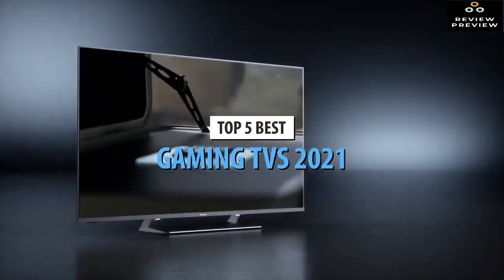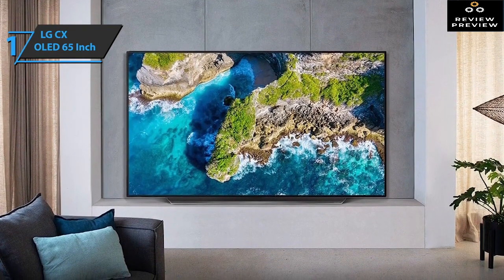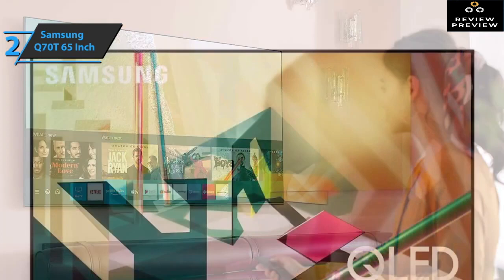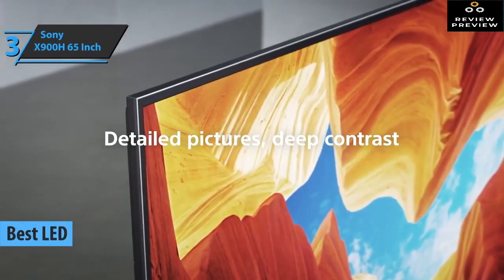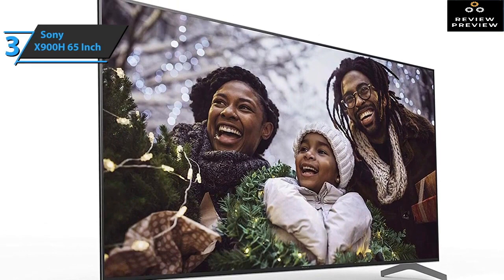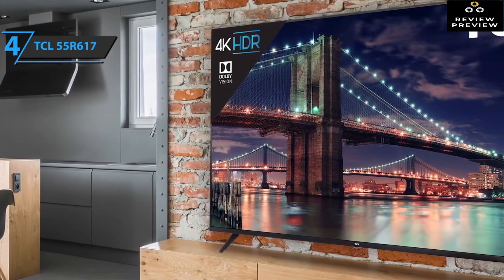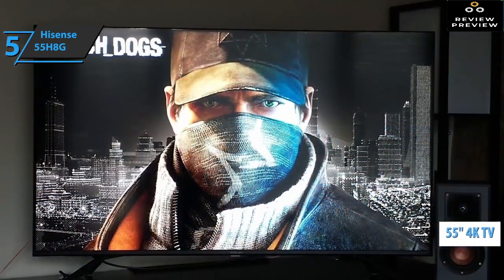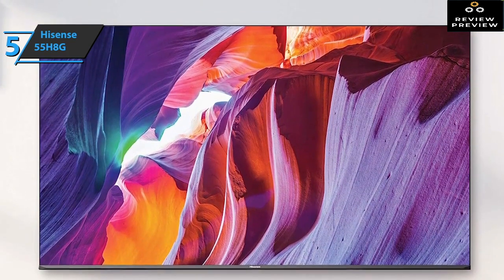Best 4K TVs For PS5 | Best PS5 TV Review in 2024 | PS5 Gaming TV (Buying Guide)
5 Best Gaming TV's for PS5 in 2024

✅ Links to the Best Gaming TVs 2024 we listed in this video:

✅ 5. Hisense 55HG8

✅ 4. TCL 55R617

✅ 3. Sony X900H 65 Inch

✅ 2. Samsung Q70T 65 Inch

✅ 1. LG CX OLED 65 Inch

With the recent release of the PlayStation 5, it's important to have a TV that uses the next-gen console to the best of its abilities. In terms of upgrades from the PS4 Pro, the PS5 supports 4k gaming up to 120fps, and many TVs now have the required HDMI 2.1 support to display that resolution at such a high frame rate.

We've tested more than 60 TVs in the past two years, and below are our recommendations for the best gaming TVs for PS5 that you can buy. Also, see our recommendations for the best gaming TVs, the best 4k TVs, and the best HDR TVs.

We have just laid out the top 5 best gaming TVs 2024. In 5th place is the Hisense 55HG8, our pick for the best budget gaming TV. In 4th place is the TCL 55R617, our pick for the best value gaming TV. In 3rd place is the Sony X900H 65 Inch, our pick for the best LED gaming TV. in 2nd place is the Samsung Q70T 65 Inch, our pick for the best QLED gaming TV. In 1st place is the LG CX OLED 65 Inch, our pick for the best overall gaming TV.

If you are looking for best Best Gaming TV for PS5 under 700, 800, 1000, 1200 dollars, then you won't be disappointed because I listed items on this category too.